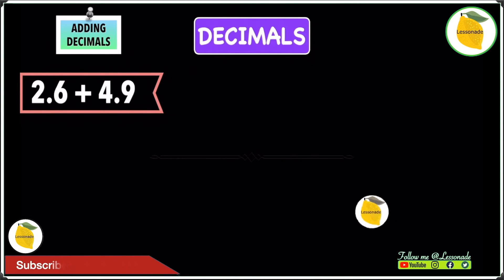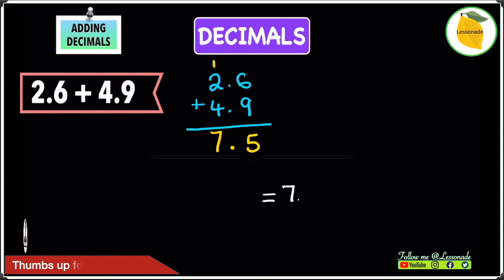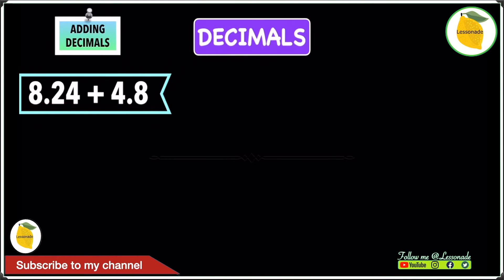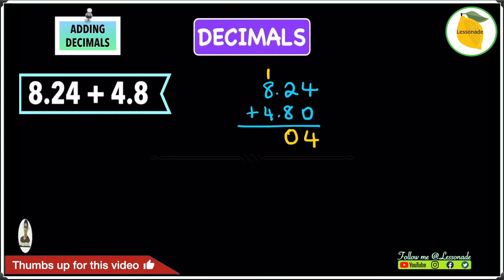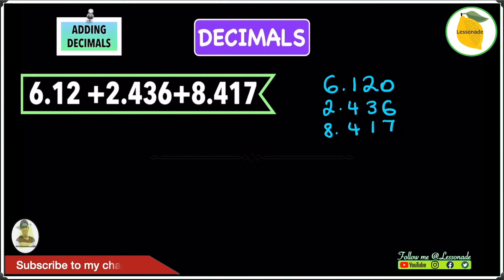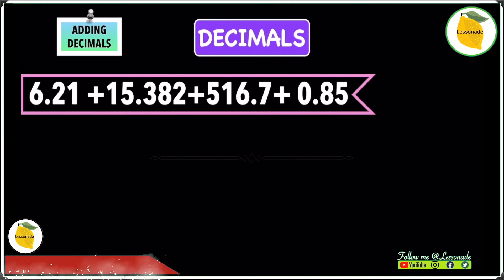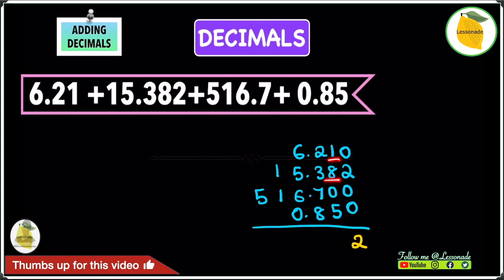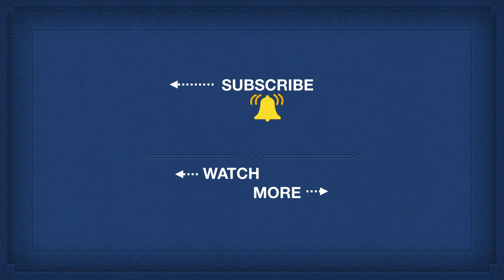Adding Decimals - Tons of Examples! | 11plus | gcse | lessonade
In this video, you will learn adding decimals - tons of examples with lessonade, which would be very useful for 11plus, gcse exams.

This video helps in adding decimals, when the number the digits after decimal point are not the same and also when they are same. This video is loaded with tons of examples which you would learn adding decimals easily.

adding decimals - tons of examples | 11 plus | gcse | lessonade (when the number of digits after decimal point are the same)
adding decimals - tons of examples | 11 plus | gcse | lessonade (when the number of digits after decimal point are not the same)
adding decimals - tons of examples | 11 plus | gcse | lessonade (when adding more than 2 decimals)

You will learn methods of adding decimals (the easy way).

Practice this lesson to understand on adding decimals (the easy way). Understand adding decimals - tons of examples using this adding decimals video. Adding decimals is a piece of cake using this video.  Understand adding decimals is no longer a hassle. This video helps in adding decimals in all scenarios. Adding decimals can be done easily using this video.